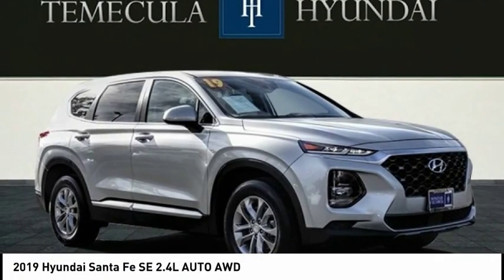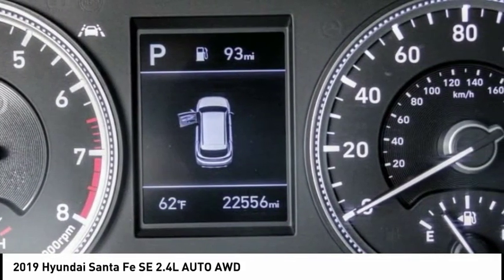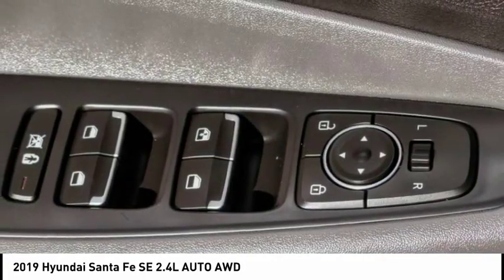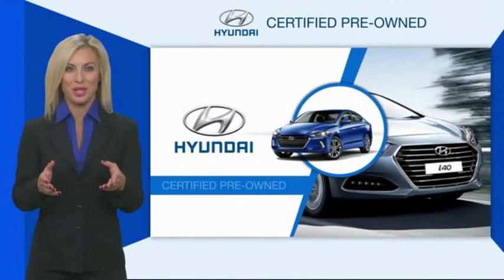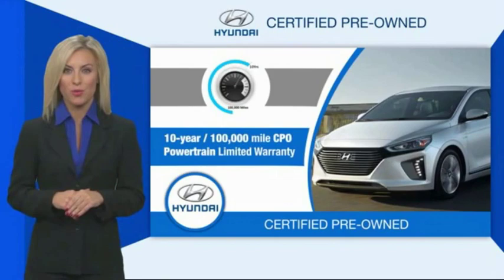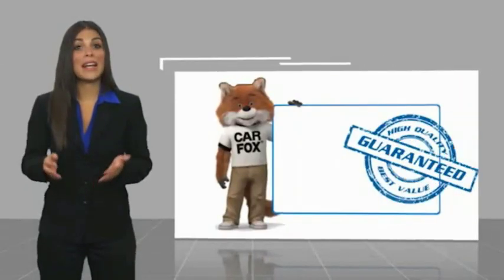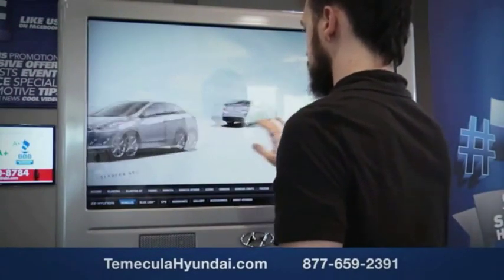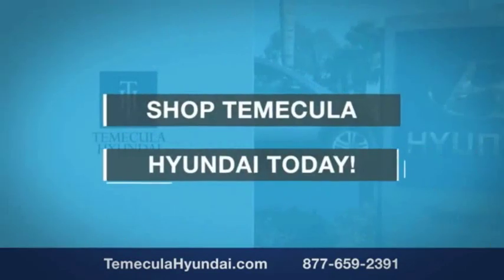2019 Hyundai Santa Fe TEMECULA MURRIETA MENIFEE HEMET CORONA ESCONDIDO R3501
2019 Hyundai Santa Fe SE 2.4L AUTO AWD

Temecula Hyundai
27430 Ynez Rd.

TEMECULA HYUNDAI PROUDLY SERVING TEMECULA, MURRIETA, MENIFEE, HEMET, CORONA, ESCONDIDO, AND SURROUNDING SOUTHERN CALIFORNIA LOCATIONS. THIS SILVER 2019 Hyundai SANTA FE IS EQUIPPED WITH A Engine: 2.4L GDI E-CVVT 16-Valve 4-Cylinder -inc: Idle Stop & Go (IGS), AUTOMATIC TRANSMISSION, AND RECEIVES AN ESTIMATED 21 City/27 Hwy MPG. 2019 Hyundai SANTA FE SE 2.4L AUTO AWD **Hyundai Certified**, Blind Spot Detection, Android Auto / Apple CarPlay, BlueTooth, Backup Camera. Priced below KBB Fair Purchase Price! 21/27 City/Highway MPG Certified. Hyundai Certified Pre-Owned Details: * Warranty Deductible: $50 * Transferable Warranty * Vehicle History * 173+ Point Inspection * Limited Warranty: 60 Month/60,000 Mile (whichever comes first) from original in-service date * Includes 10-year/Unlimited mileage Roadside Assistance with Rental Car and Trip Interruption Reimbursement; Please see dealers for specific vehicle eligibility requirements. 10-Year/100,000 Mile Hybrid/EV Battery Warranty * Powertrain Limited Warranty: 120 Month/100,000 Mile (whichever comes first) from original in-service date * Roadside Assistance CARFAX One-Owner. Clean CARFAX. Awards: * JD Power Initial Quality Study (IQS) All sale prices exclude leases. All prices plus sales tax, license fees, $80 doc fee and any other government fees. Dealer installed accessories extra. Must finance with Hyundai motor finance using standard rates on approved Tier 1 credit. Stock #: R3501 | VIN: 5NMS2CAD1KH078649 | 2019 Hyundai Santa Fe SE 2.4L Auto AWD AIR CONDITIONING TRACTION CONTROL Temecula Hyundai FOR DRIVERS IN THE GREATER TEMECULA, MURRIETA, MENIFEE, HEMET, CORONA AND ESCONDIDO AREAS, YOUR SOURCE FOR INCREDIBLE HYUNDAI MODELS IS TEMECULA HYUNDAI 27430 YNEZ RD TEMECULA, CA 92591